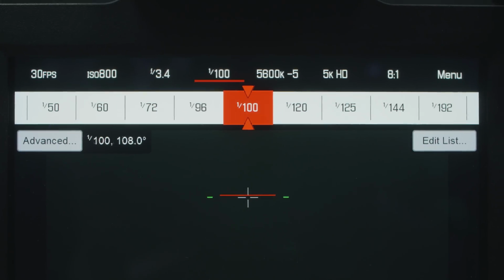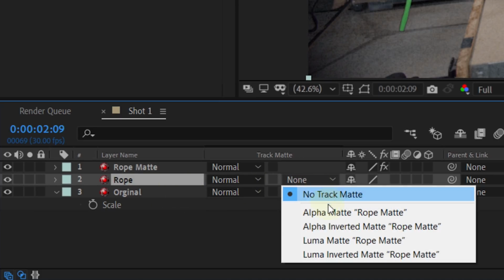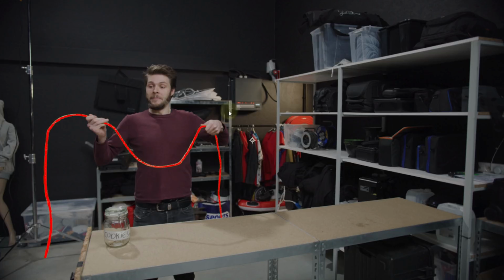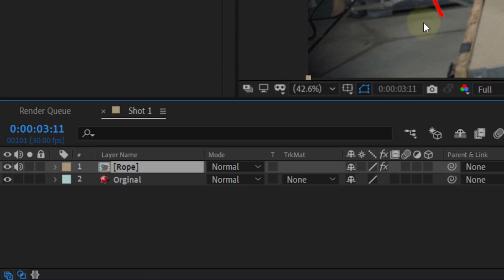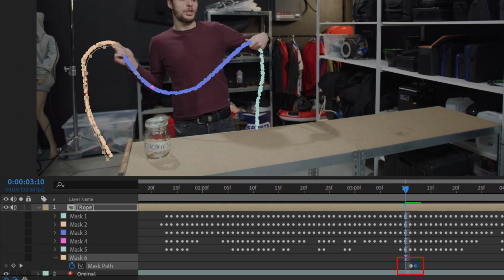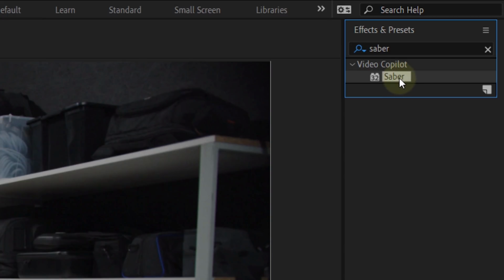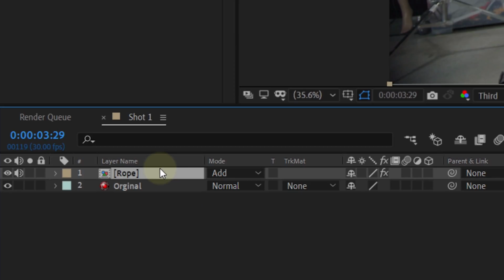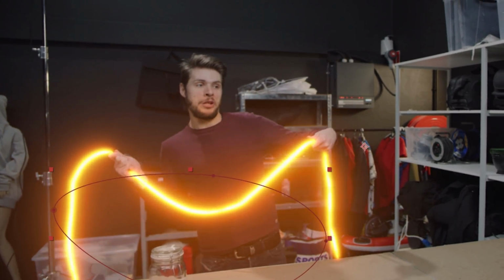GLOWING LASSO by WONDER WOMAN (easy After Effects Tutorial)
🎬 Master Filmmaking, Video Editing, & VFX in One Bundle! - How to create an energy lasso like DC's Wonder Woman in this Adobe After Effects tutorial. Create an easy and fast glowing rope effect using VC Saber and keying.